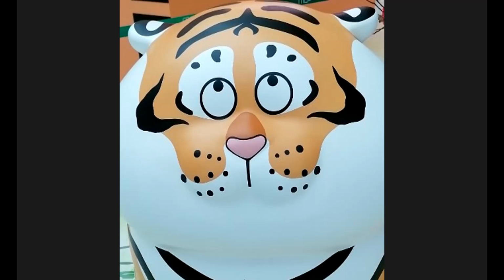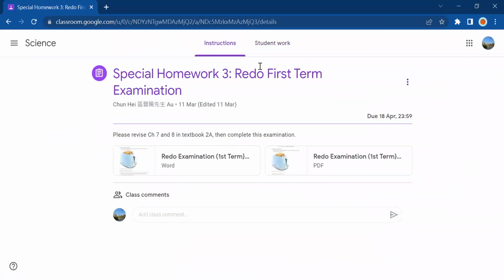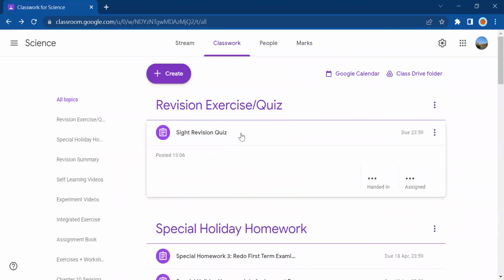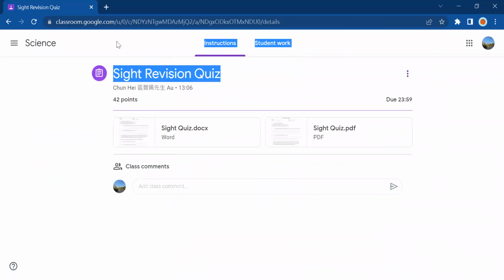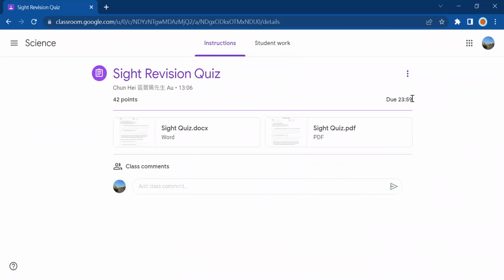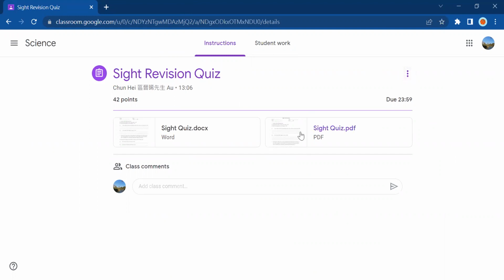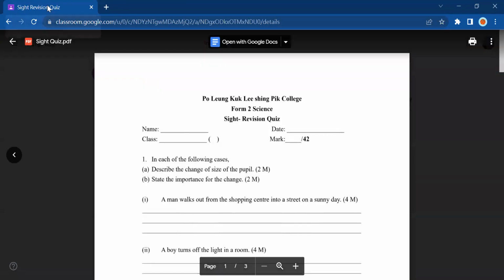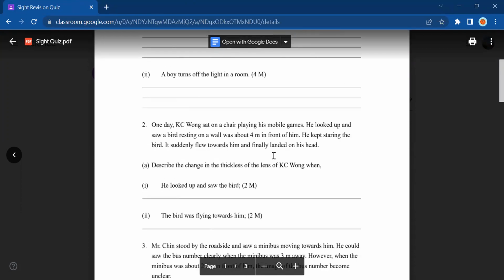Special Holiday Assignments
Special Holiday Homework 1 : Assignment Book 2B p. 38-49
Special Holiday Homework 2: Chapter 11.1 Motion preparation Exercise
Special Homework 3: Redo First Term Examination